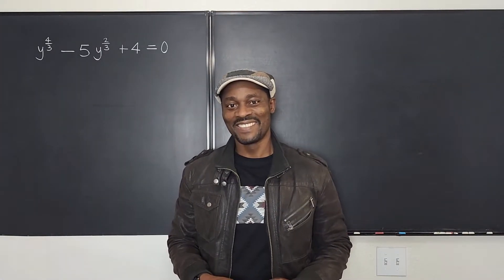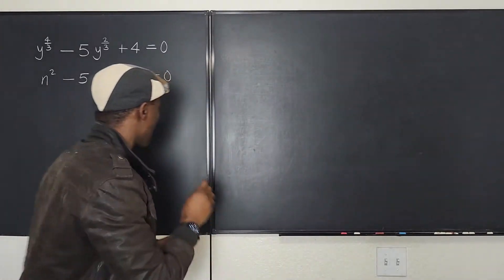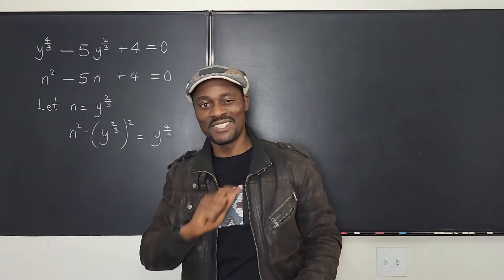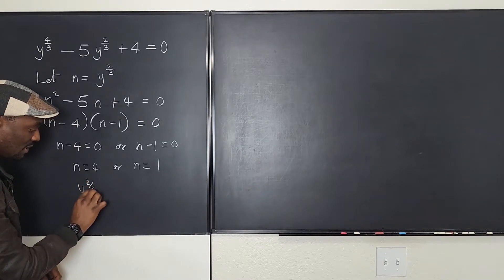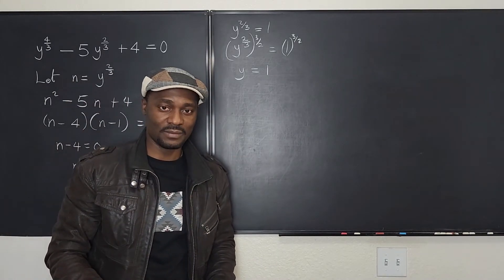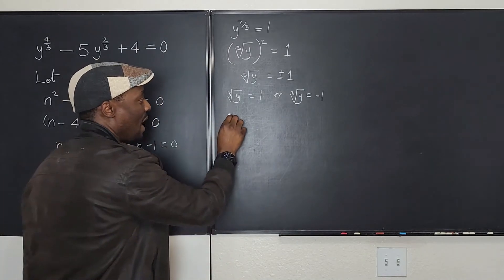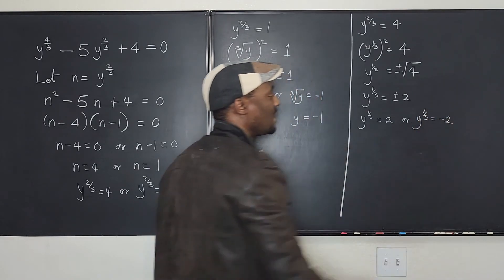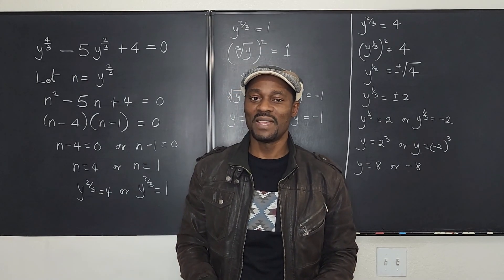Quadratic in form Equation with Variable Raised to A Fraction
In this video, I explained how a quadratic equation may have fractions as the exponents but must be solved as quadratic. It is also important to get the required number of solutions.